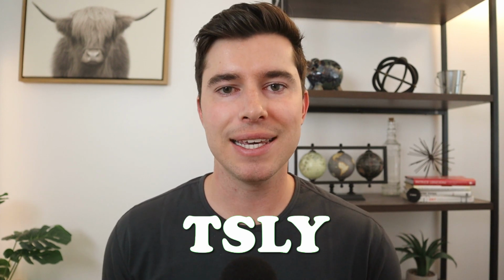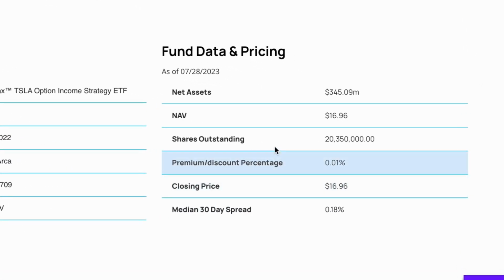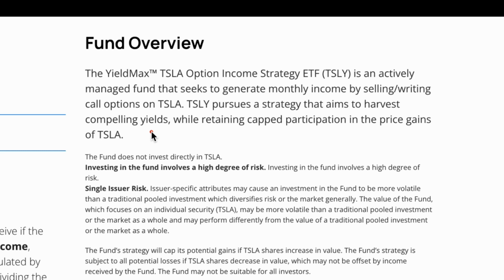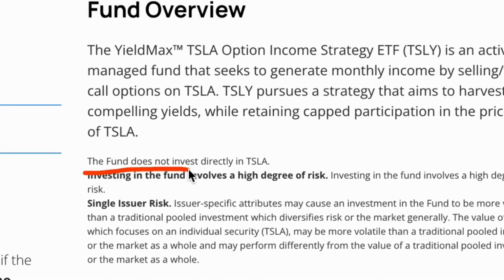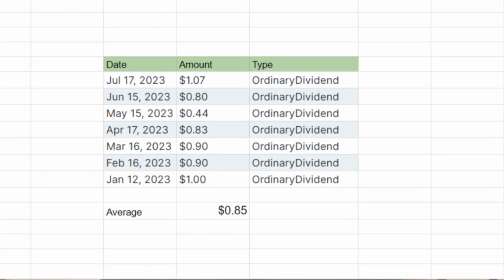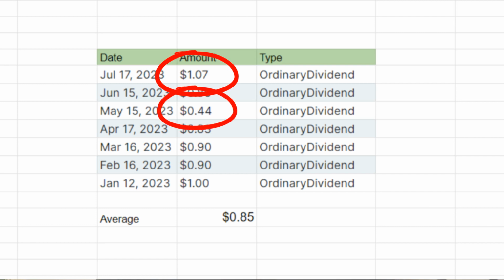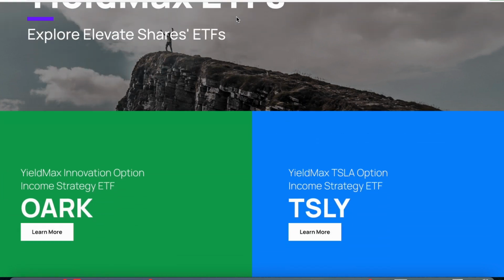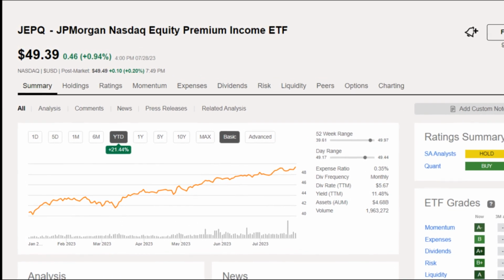TSLY: The Dividend ETF Paying MASSIVE Amounts in Dividends (35%+)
Let's talk about the TSLY ETF! This is a monthly dividend paying ETF that has had massive distributions this year. AS Tesla stock has been rallying, the dividend payouts from TSLY have been increasingly impressive. TSLY is part of the Yieldmax ETF family.
I wanted to give my opinion on TSLY and whether or not it's worth it to be investing in this ETF long-term. I'd argue that it's a pretty speculative play, but might end up being an investment that is worth it, especially for that nice dividend income.